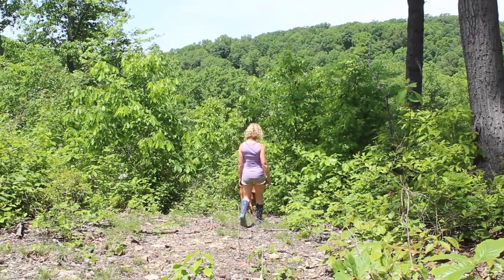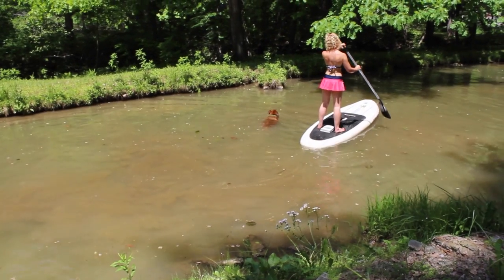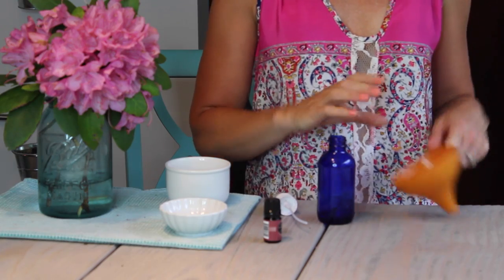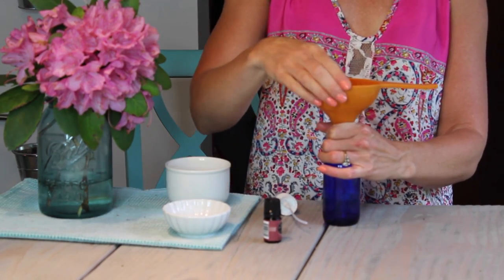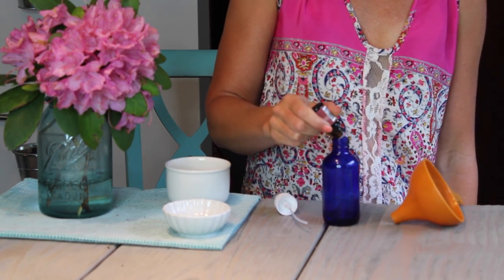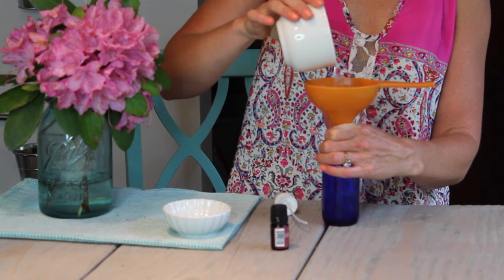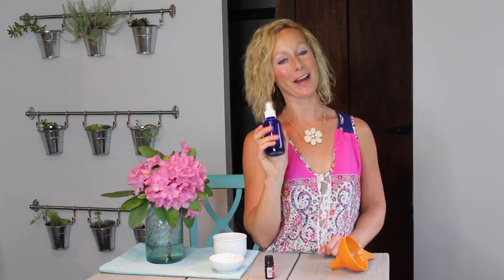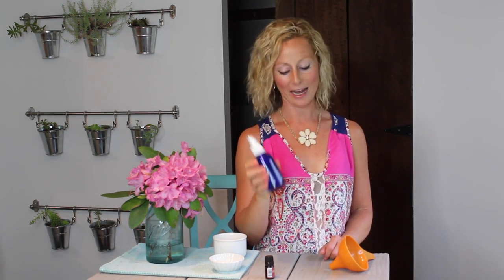Homemade Tick Spray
A natural tick repellent has kept my family & dog tick free for 3 years!